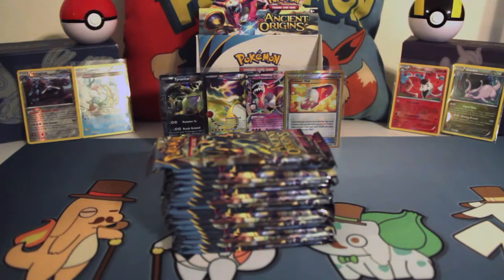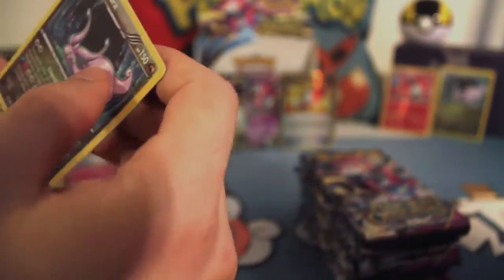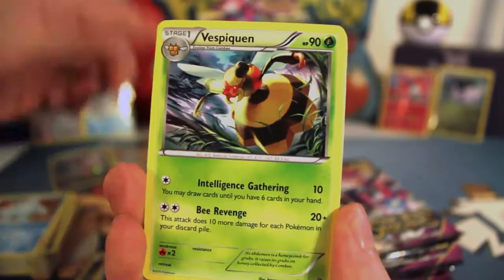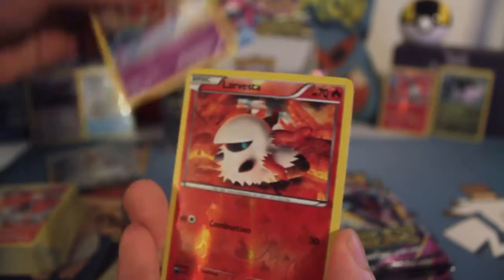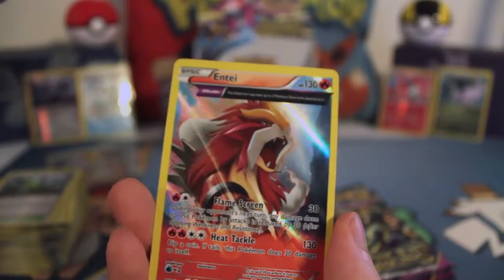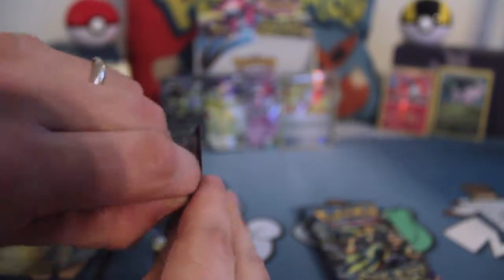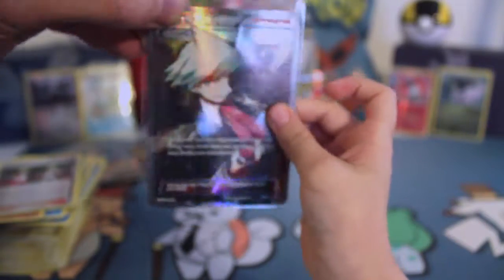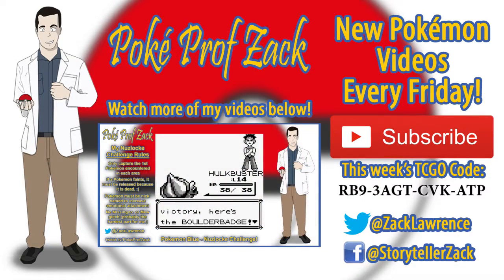My First Booster Box! Pokemon Ancient Origins Part 2 | Poké Prof Zack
The second half of my pulls from my XY Ancient Origins booster box!